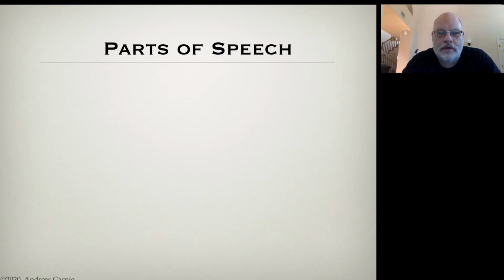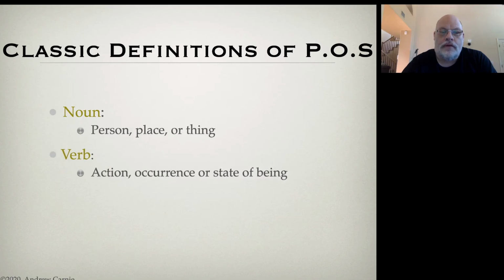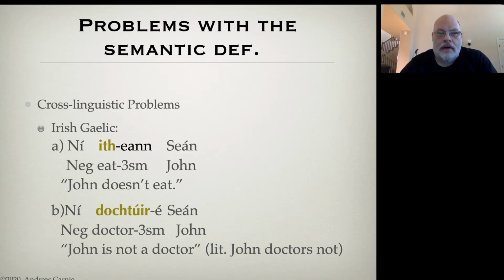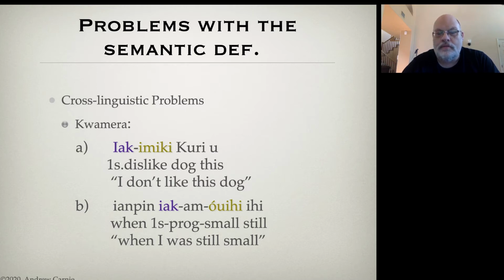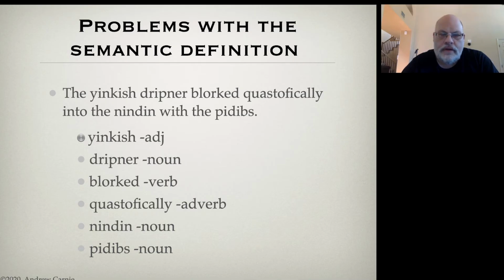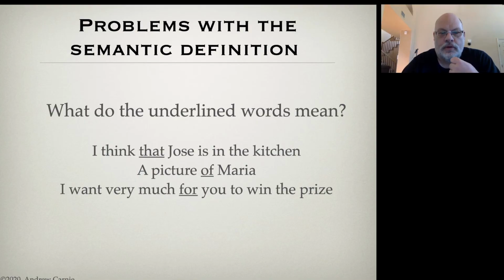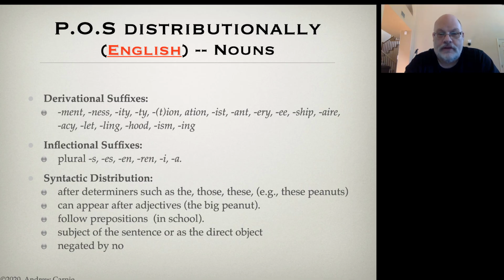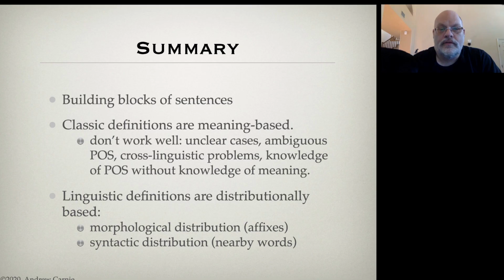Video 2.1. Parts of Speech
Andrew Carnie presents on the 4th Edition of his textbook Syntax: A Generative Introduction.

In this video, Carnie argues that the traditional semantic based definitions parts of speech (e.g. a Nouns is a Person Place or Thing), fall apart when you look at them more closely. He argues instead that you need to use distributional definitions based on the syntactic position and morphological properties of the word.